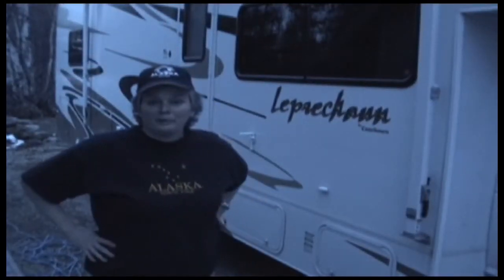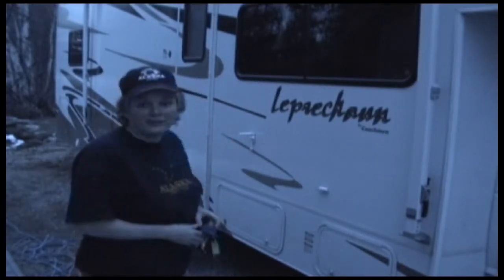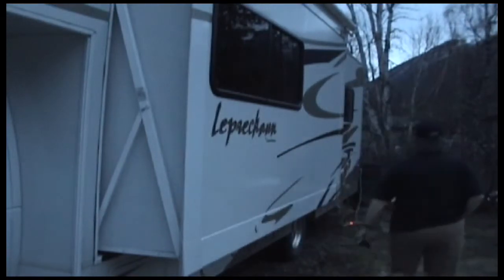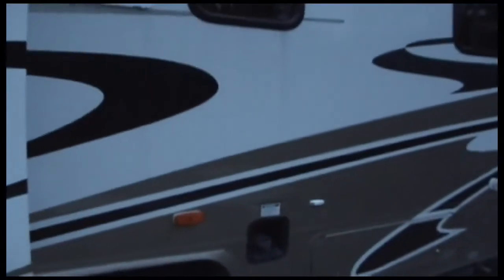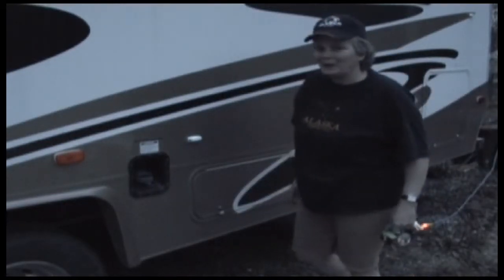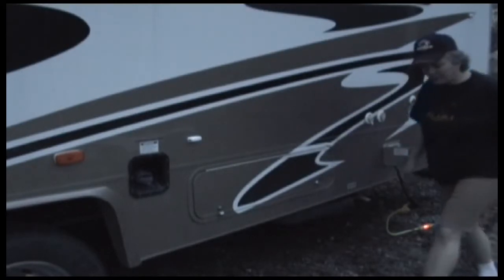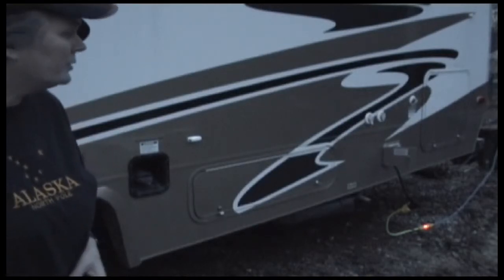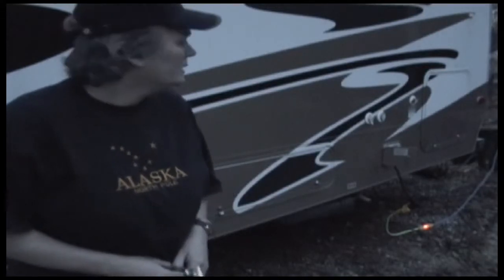Episode 58: Alaska Light Crazies Part 2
More on the Alaska Light Crazies